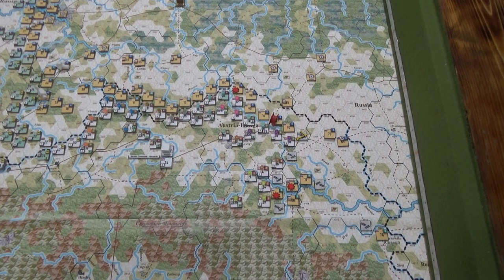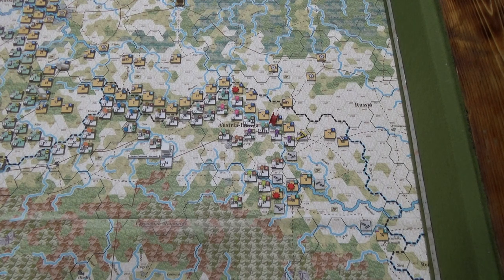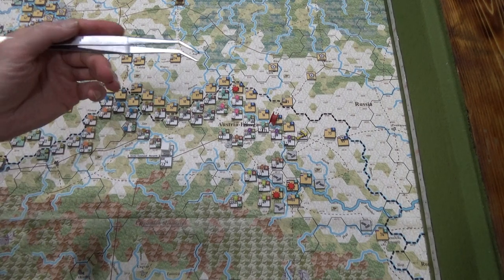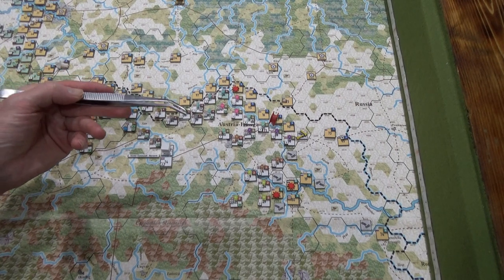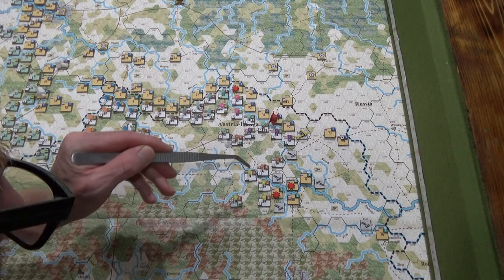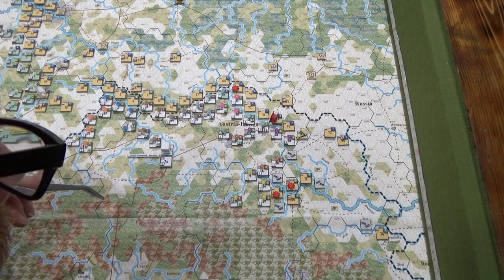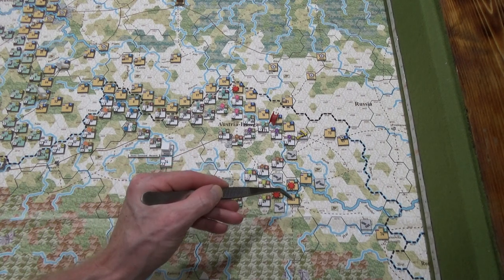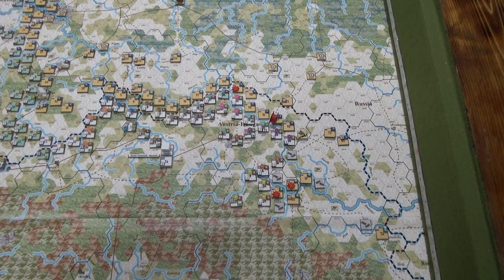Austo-Germans Beginning To Prioritize Objectives - November 14th To 17th, 1914